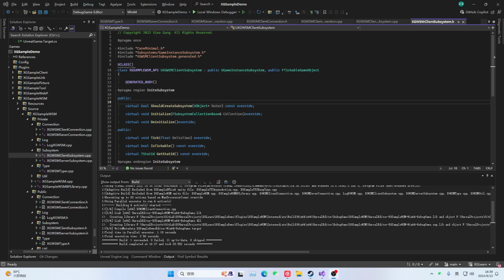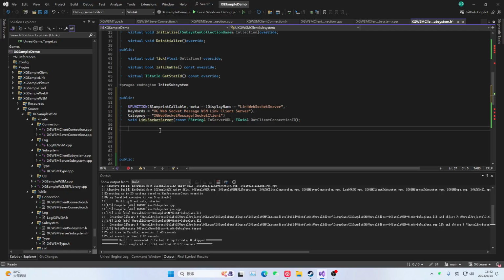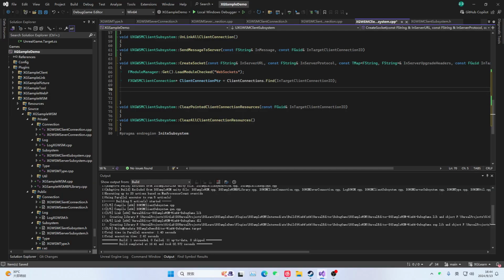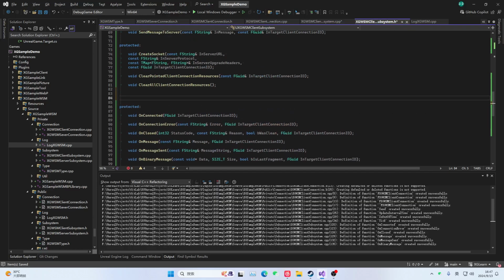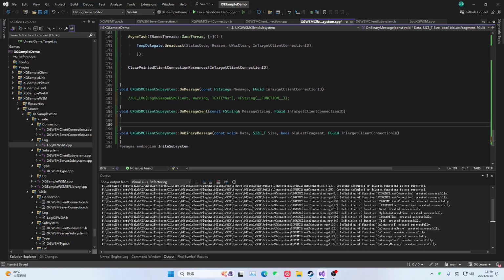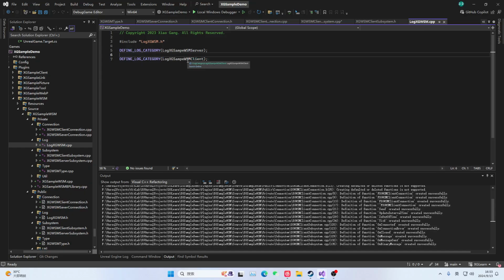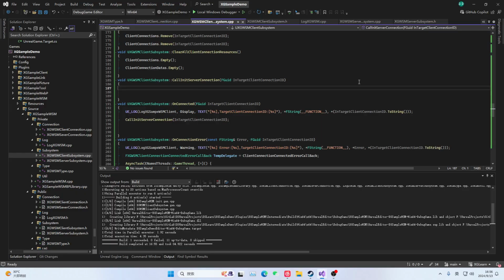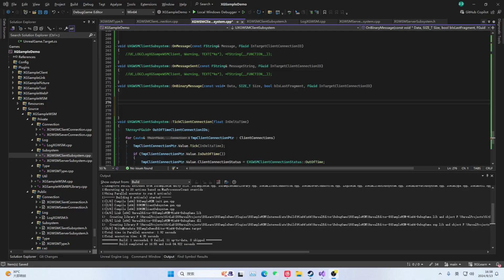UEC++ From Basics to Advanced | M31-012: Writing Client Communication Types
This video implements the client subsystem with its delegate-based API. The FSimpleWSMClientSubsystem declares four multicast delegates matching the server side: OnClientConnected, OnClientConnectionError, OnClientReceivedMessage, and OnClientClosed. A TMap of FGuid to FClientConnection container stores all active connections.

The ConnectToServer method generates a GUID, creates a ClientConnection entry, then creates a WebSocket via FWebSocketModule::Get().CreateWebSocket with the server URL. The WebSocket's delegates are bound: OnConnected triggers the init handshake by sending the ClientCollectionID to the server, OnConnectionError logs and cleans up, OnMessage dispatches to the handler, and OnClosed triggers the close delegate.

The DisconnectServer(Guid) method sends a ClientRequestQuit message with proper IDs and transitions to pre-exit state, rather than immediately destroying the connection. DisconnectAllServers iterates and disconnects each. The TickClientConnections method iterates all connections, calling each client's Tick for heartbeat management and timeout detection.